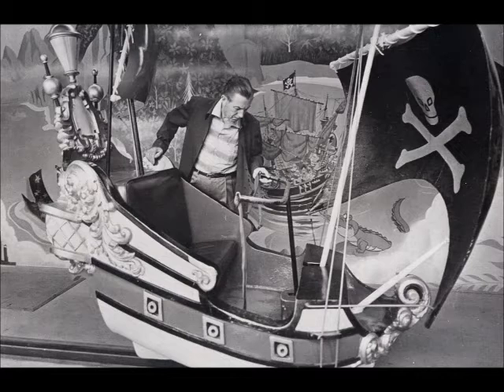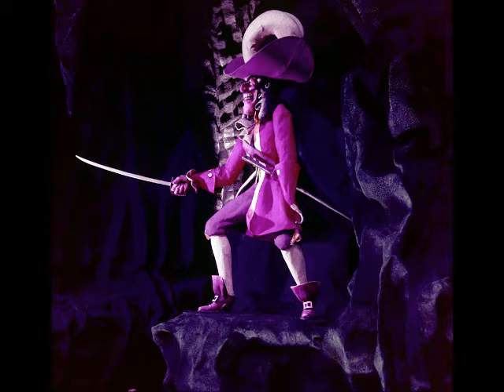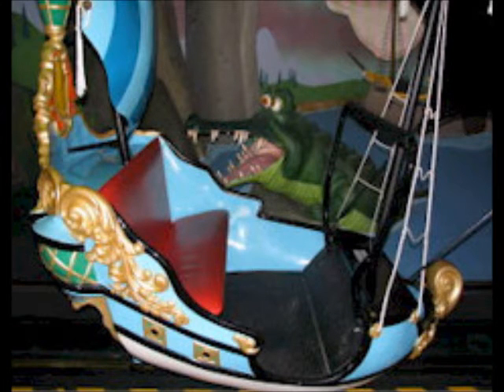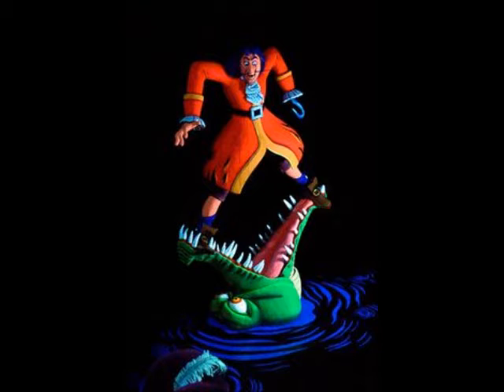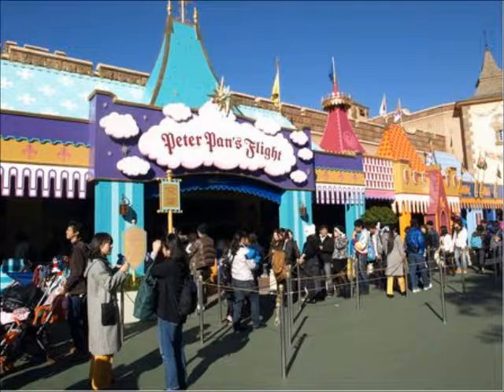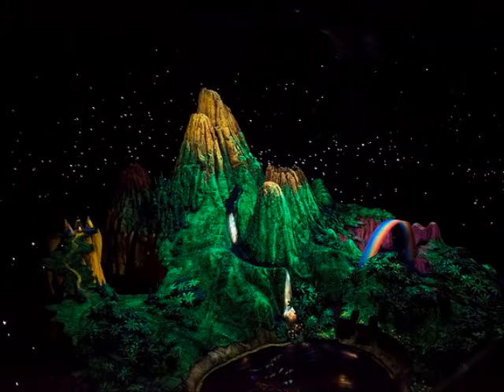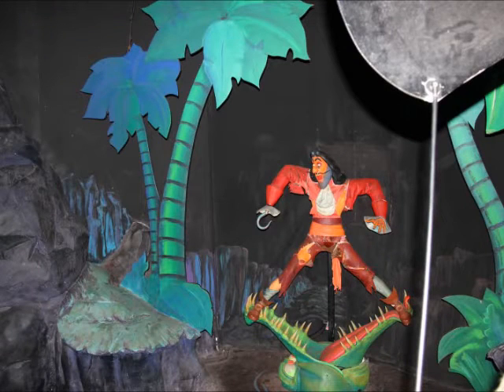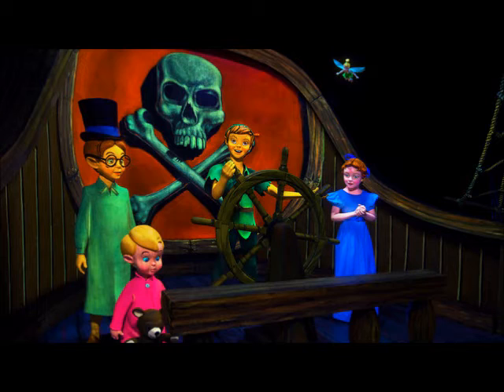The HitchHiking Hosts Show 101: Peter Pan's Flight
In the latest episode of The HitchHiking Hosts Show 101, Wes goes through the history of Peter Pan's Flight at Disneyland, Magic Kingdom, Tokyo Disneyland and Disneyland Paris.

Also search for the show on iTunes and Stitcher!